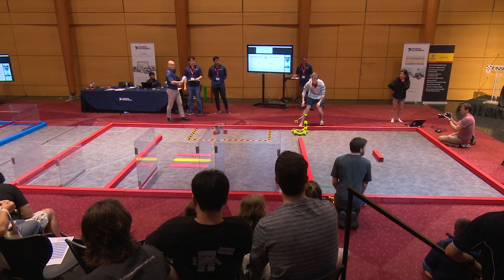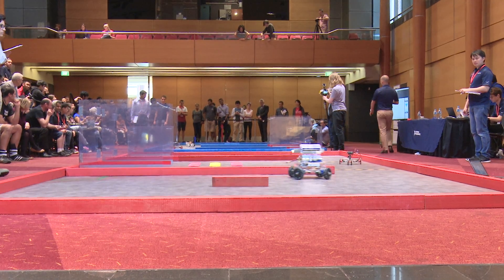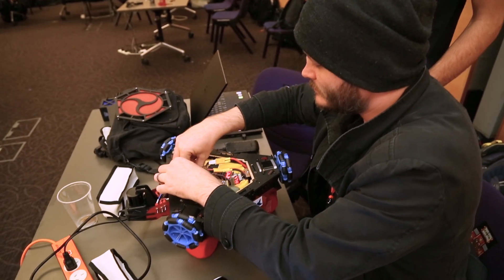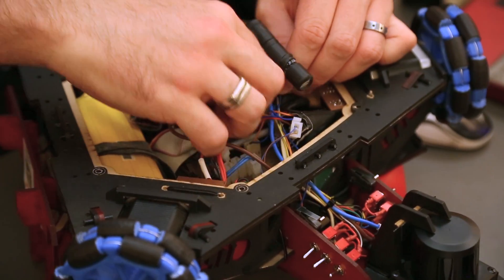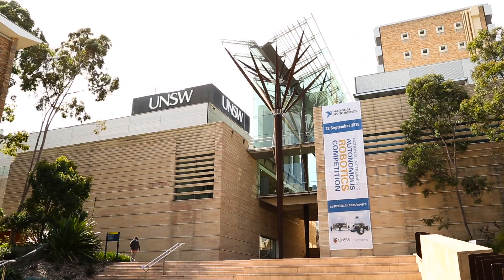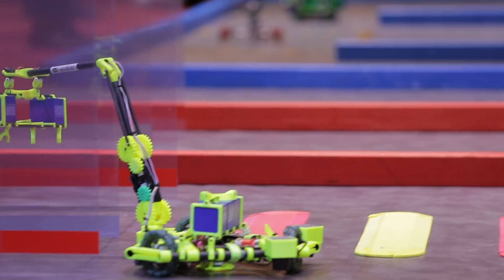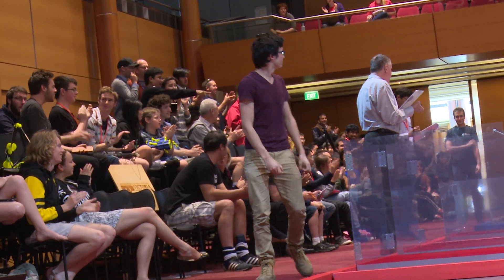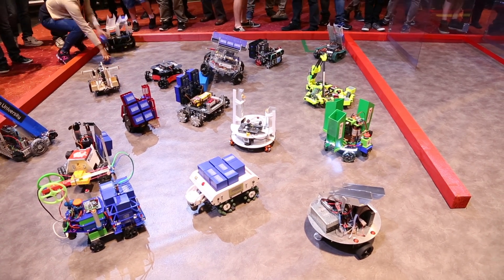UNSW hosts the 2015 NI Autonomous Robotics Competition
Robots from 26 Australasian universities have descended on UNSW for the 2015 National Instruments Autonomous Robotics Competition. The teams have had six months to come up with their designs - which one will win?